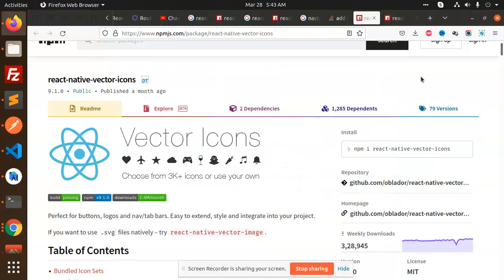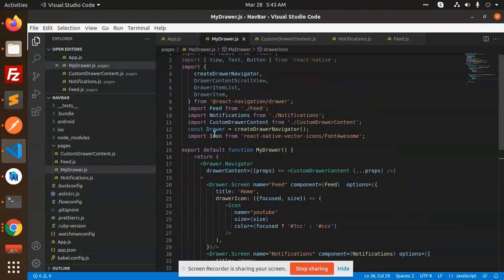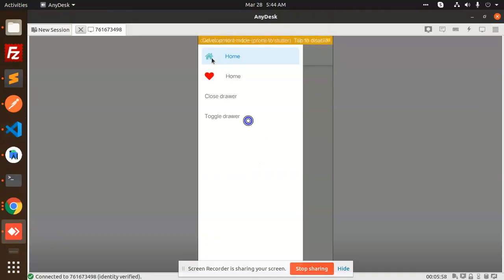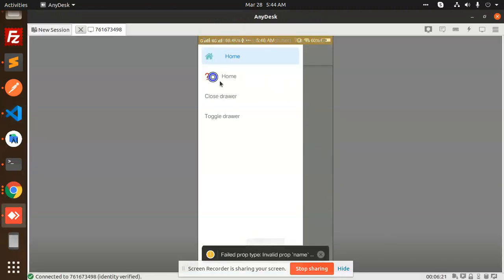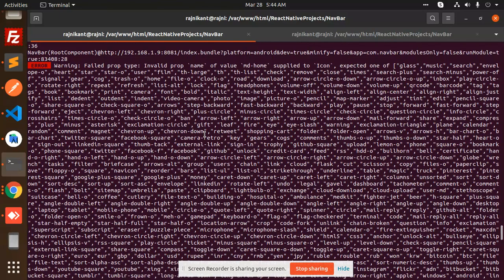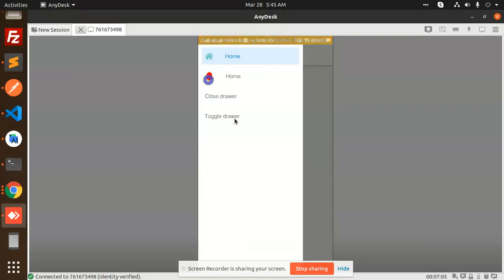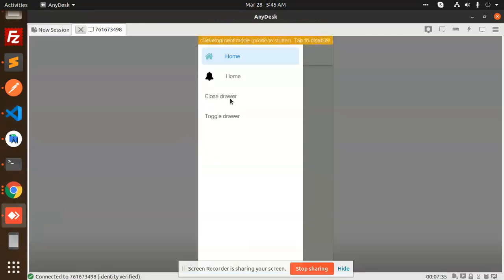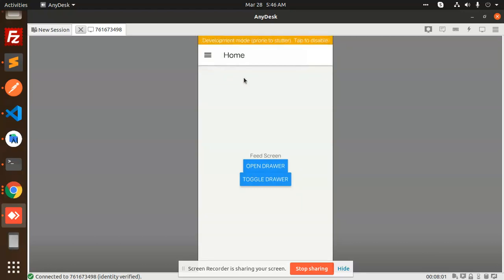Add icon to drawer react-navigation v6 | Adding material icons in drawer screens | React Native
npm i react-native-vector-icons